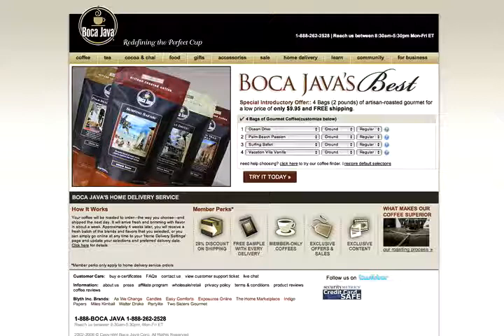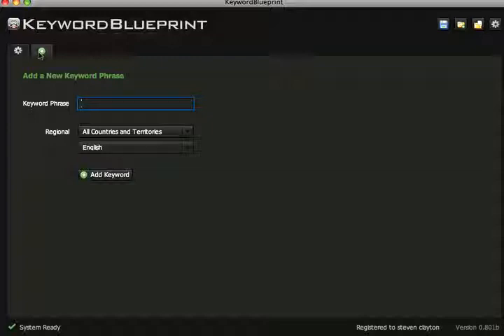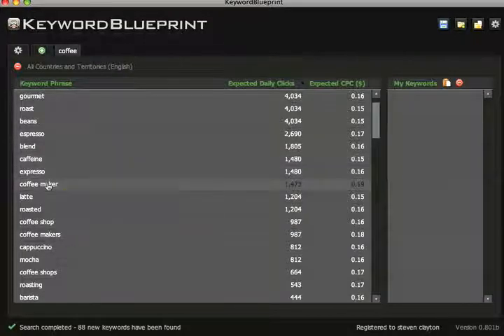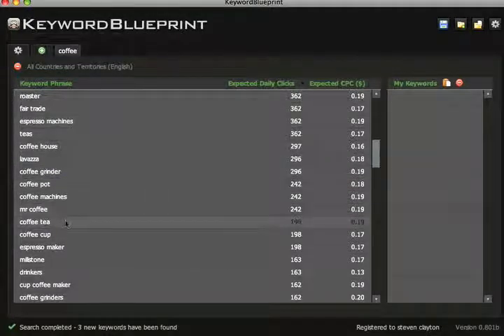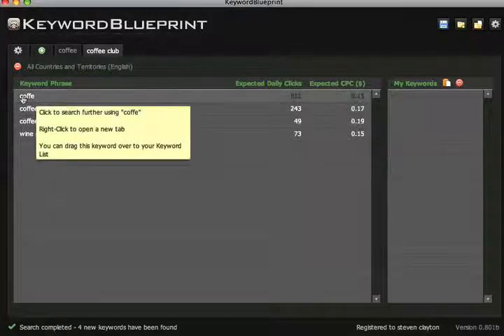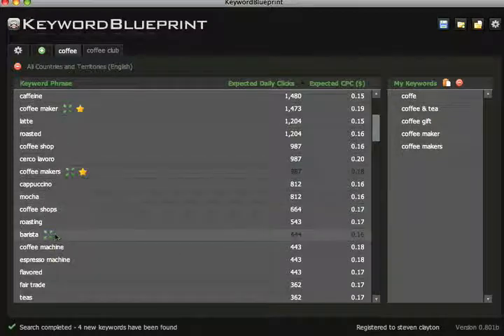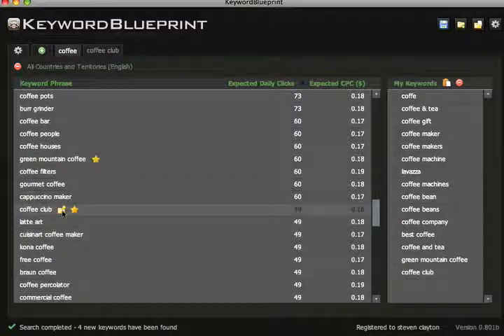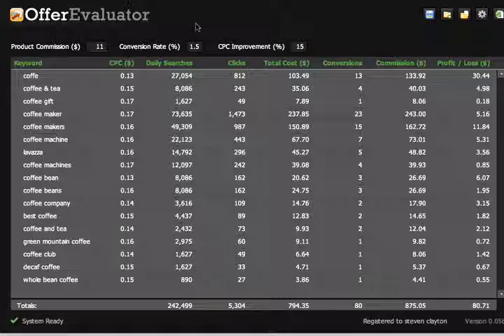Commission Blueprint 2.0